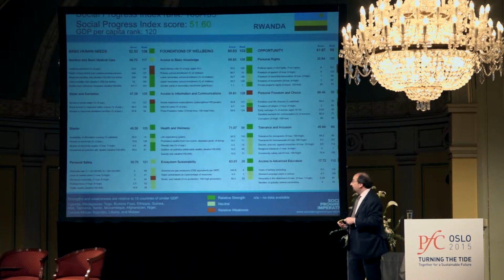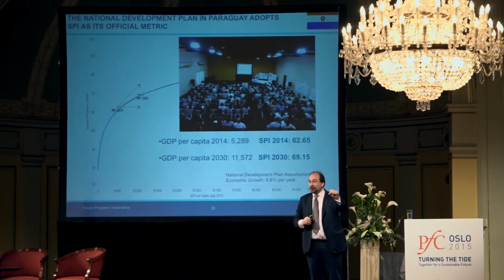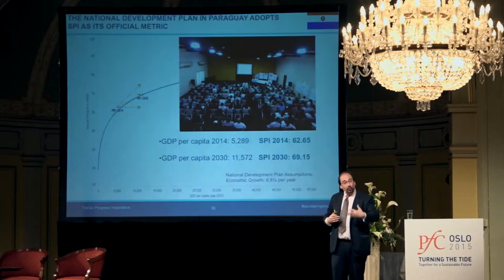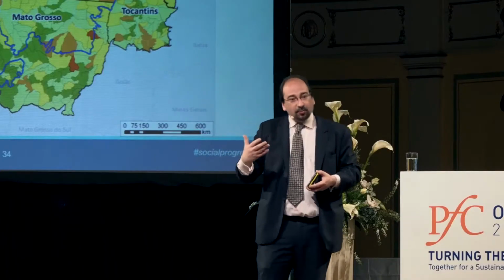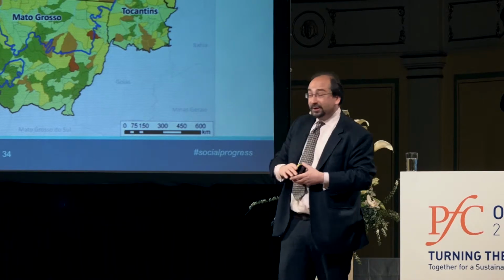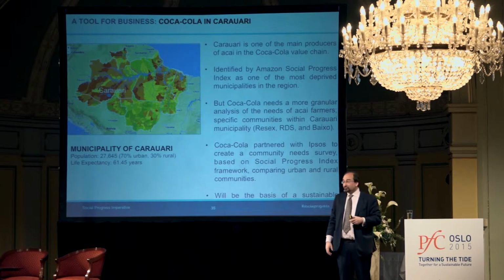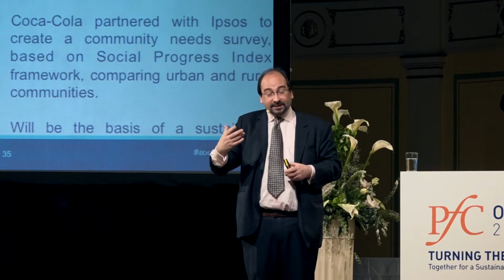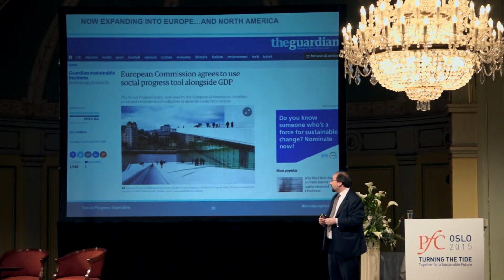PfC Conference Oslo 2015: Turning the Tide (Part 2: Michael Green/Panel)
Info:

Keynote:
Michael Green, Executive Director, Social Progress Imperative

Panel:
Dr. Ernst U. Weizsäcker, Co-president, Club of Rome;
Bjørn K. Haugland, Chief Sustainability Officer, DNV-GL;
Heather McGeory, Managing Director, Just Capital

Moderator:
Tom Hanson, Senior Advisor, PfC

Produced by:
Daniel Kastner
Jon Hunnålvatn Tøn